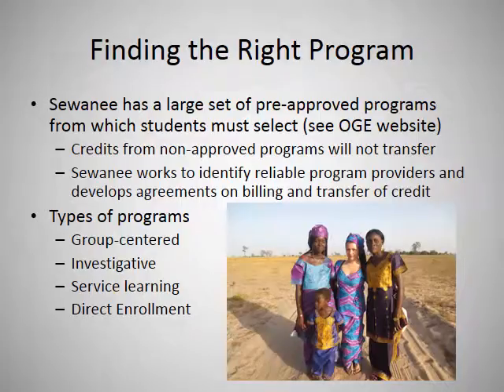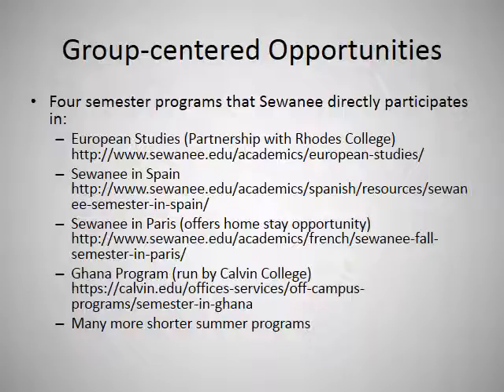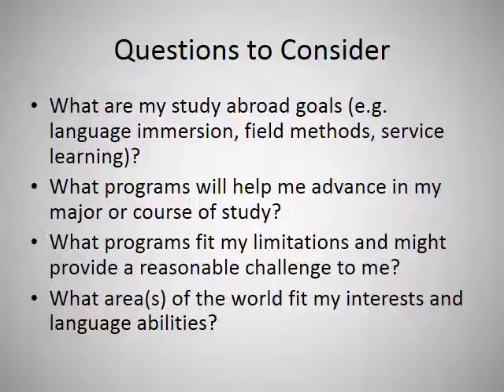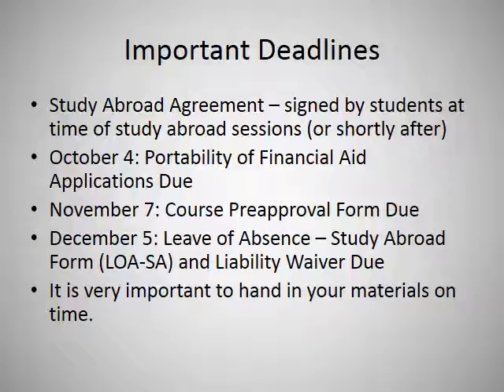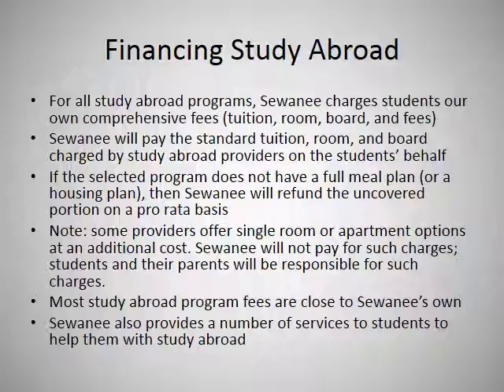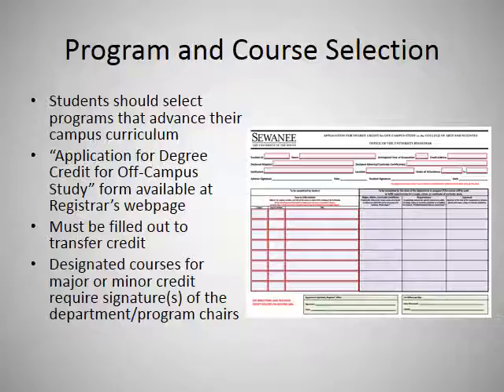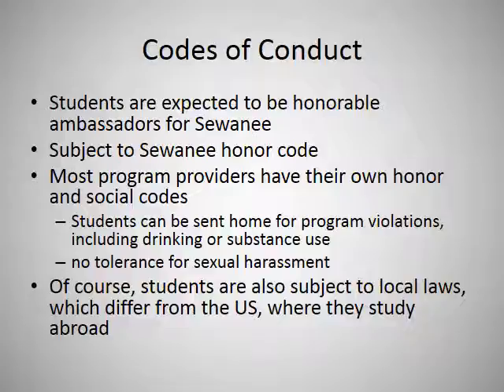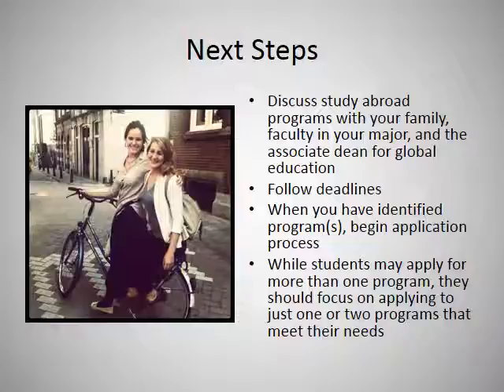Sewanee Semester Study Abroad 101 with audio